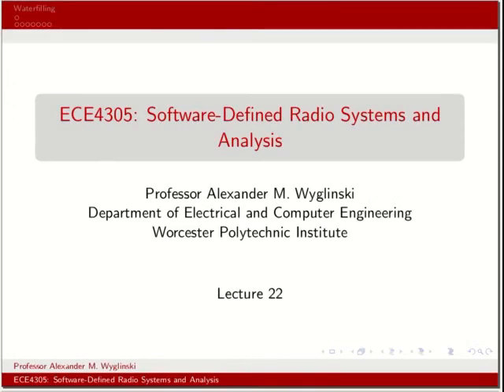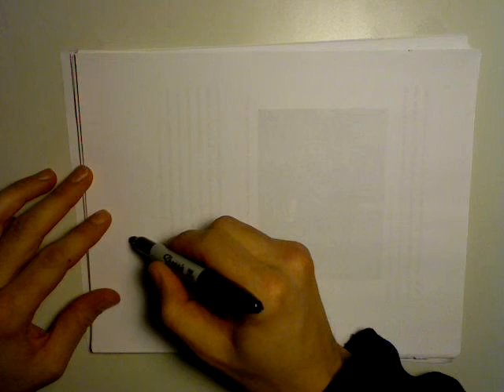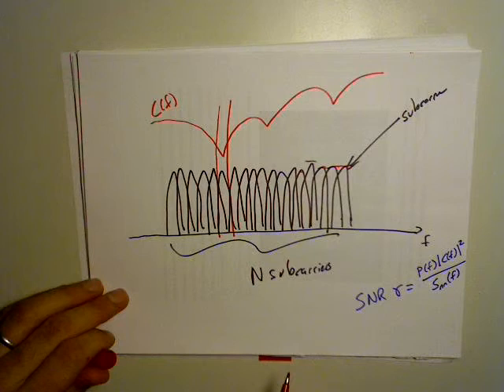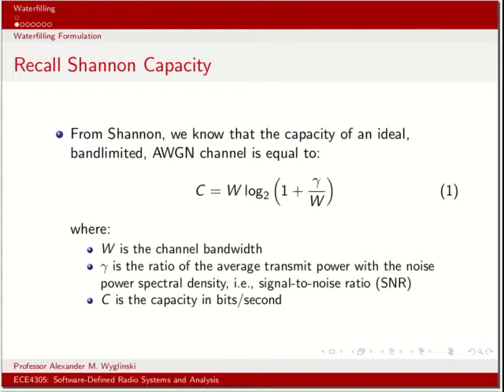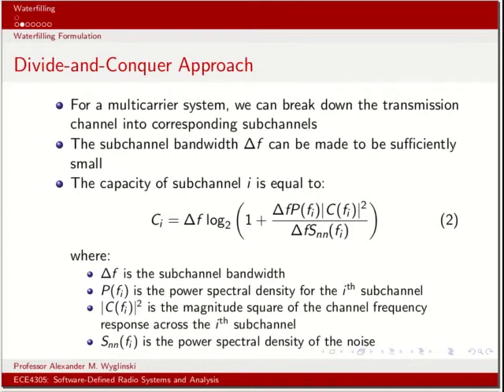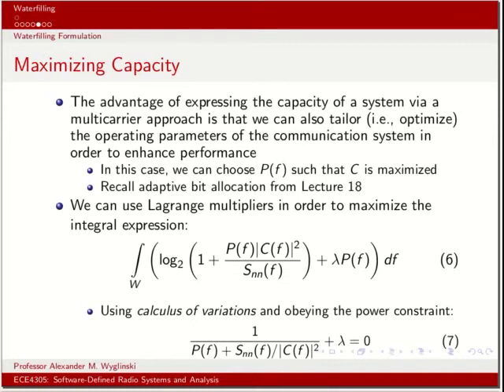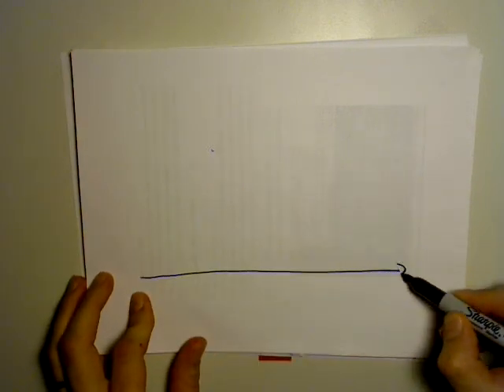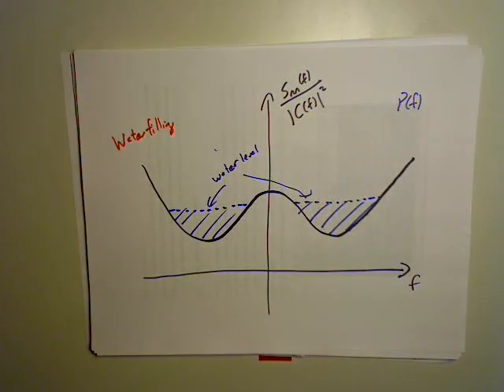ECE4305 Lecture 22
Topic: Waterfilling